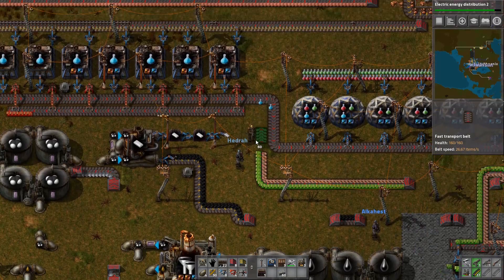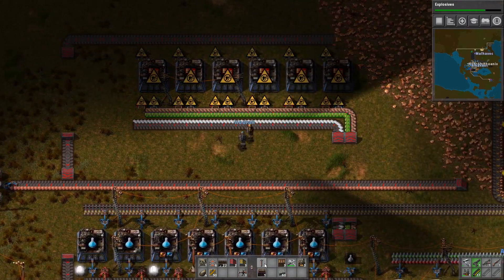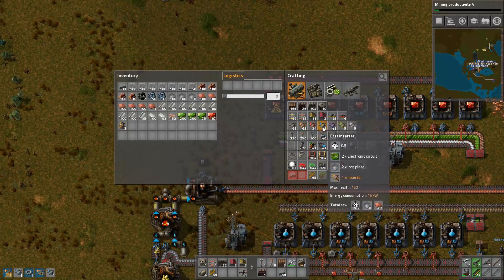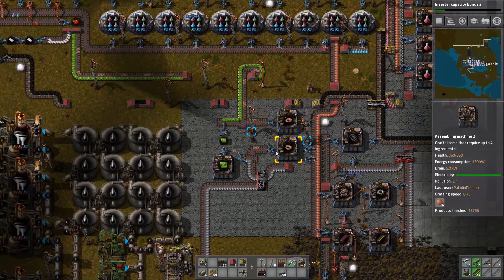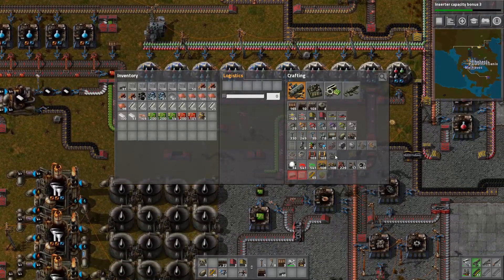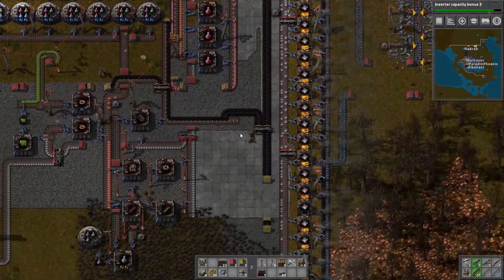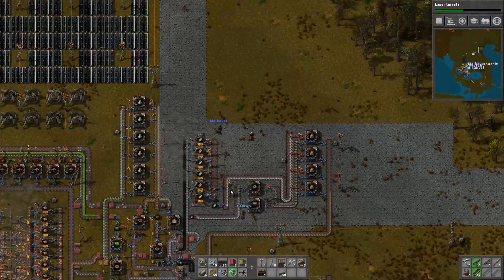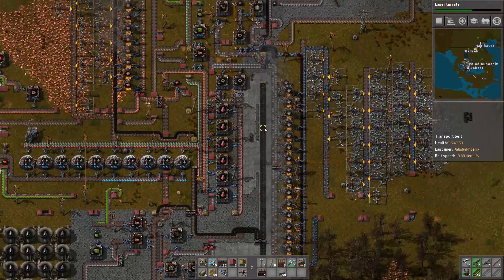Factorio #40 - An Insane Amount of Resources - CharacterSelect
We need to scale up supply, because nuclear power isn't going to split its own atoms! Holy prohibitive costs, Batman!

► Like the video? Click the like button!

Your Industrial Engineers are:
Dave - Floundering
Malhavoc - Panicking
Tyler - Efficientizing
Hedrah - Shaking Her Head